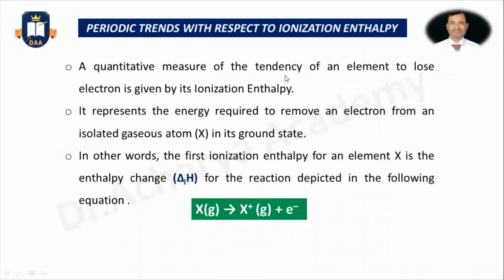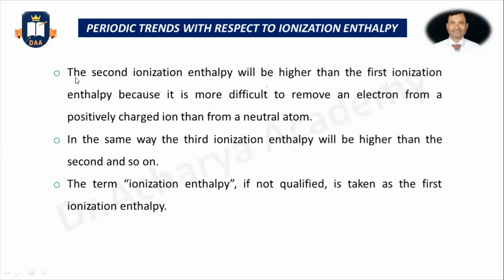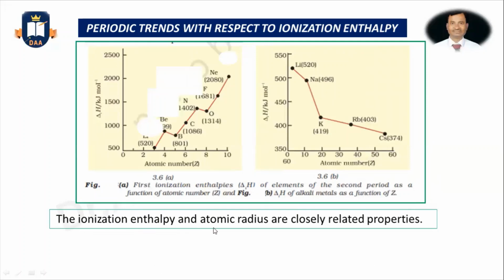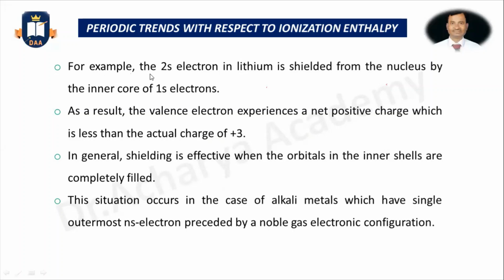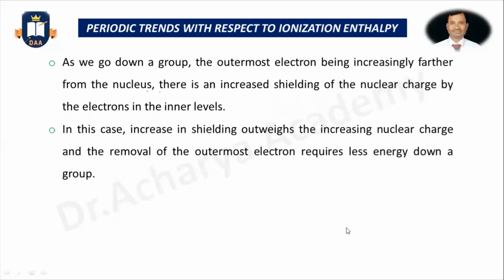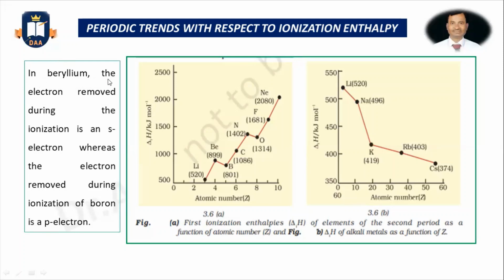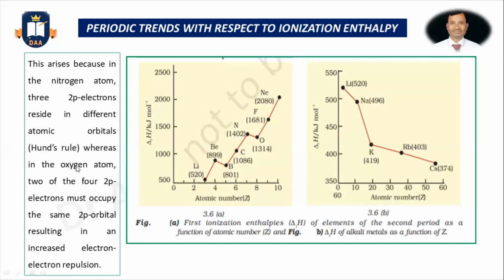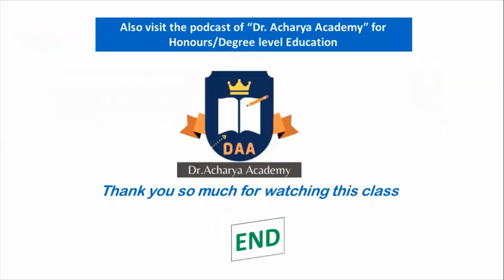(CBSECH11-057) Chemistry, Class-11; PERIODIC TRENDS WITH RESPECT TO IONIZATION ENTHALPY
THIS CLASS EXPLAINS THE PERIODIC TRENDS WITH RESPECT TO IONIZATION ENTHALPY